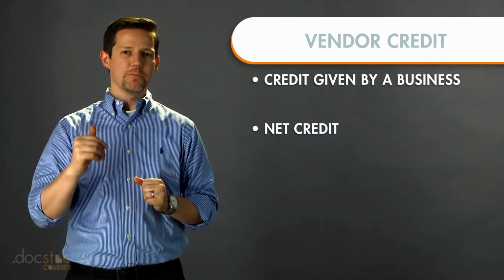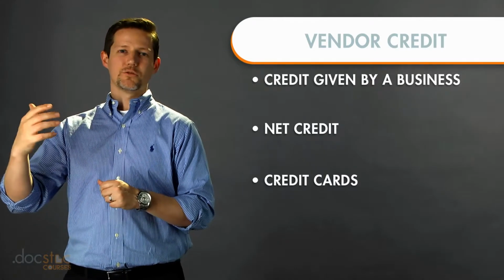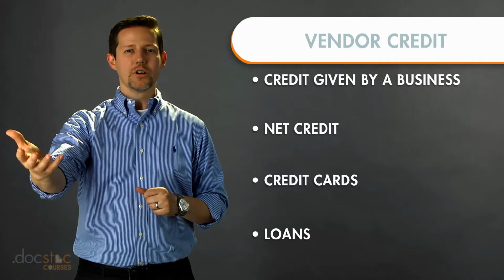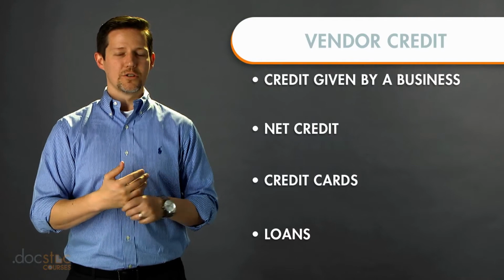Vendor Credit: Alternative Financing For Main Street Businesses